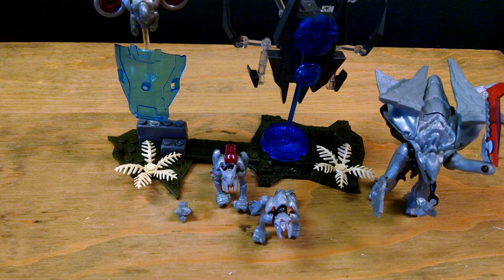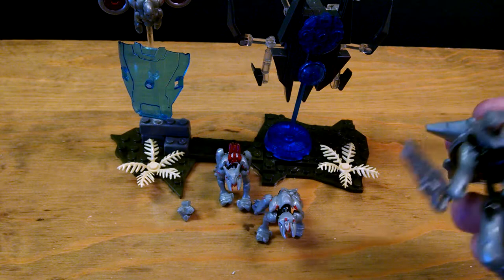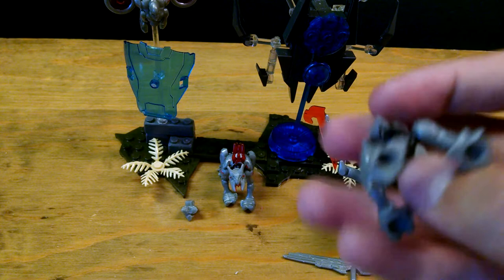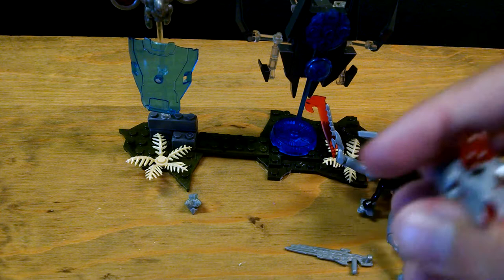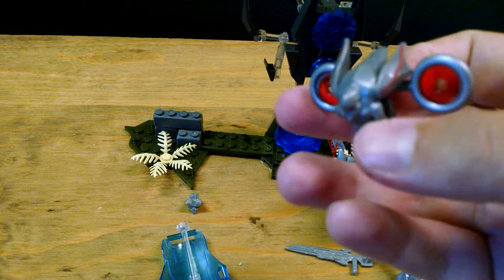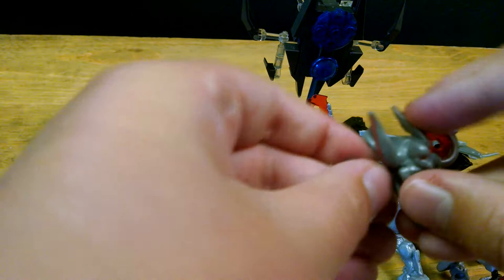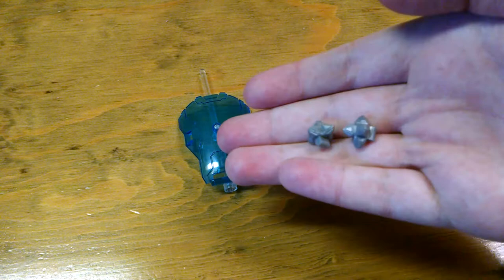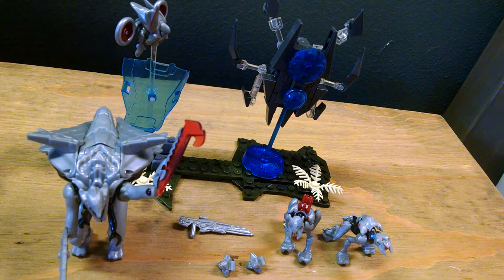Halo Mega Bloks Promethean Warriors review!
Sorry I didn't take the box on my vacation.